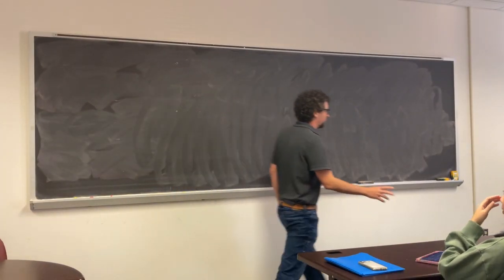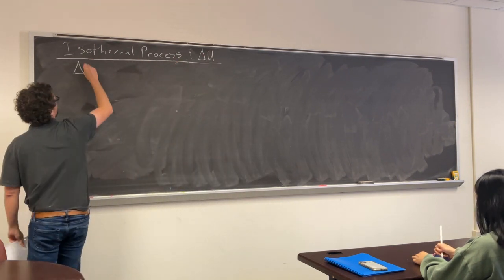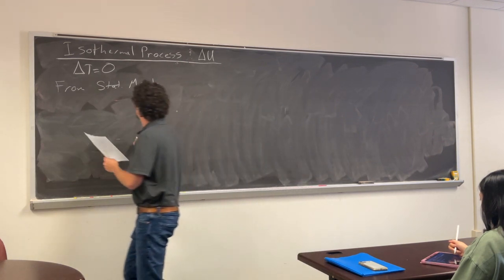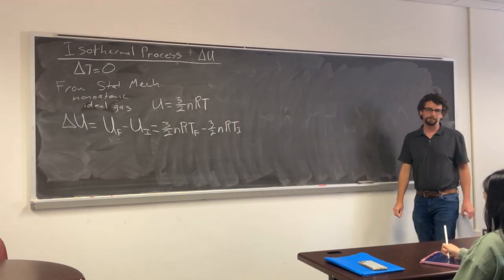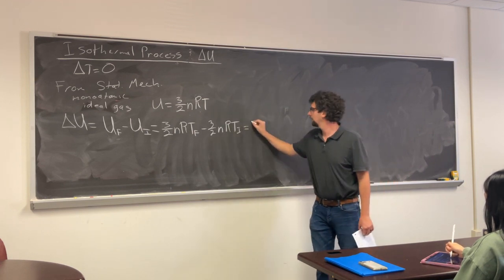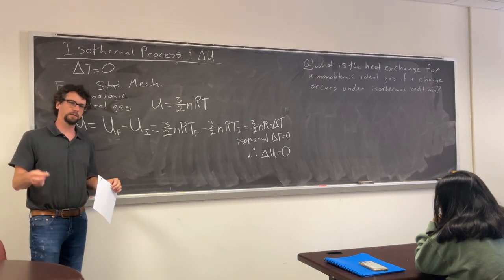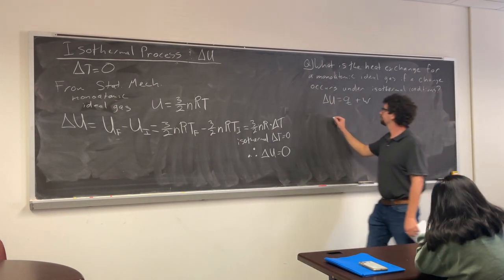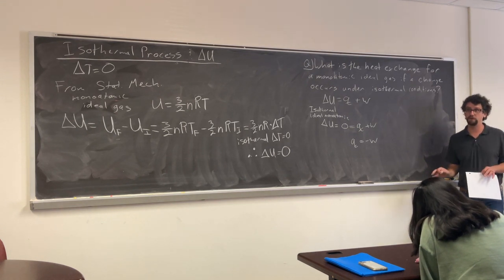Physical Chemistry: Isothermal Conditions and Changes in Internal Energy for Monoatomic ideal Gases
A lecture about how the change in internal energy for a monoatomic ideal gas under isothermal conditions is zero.